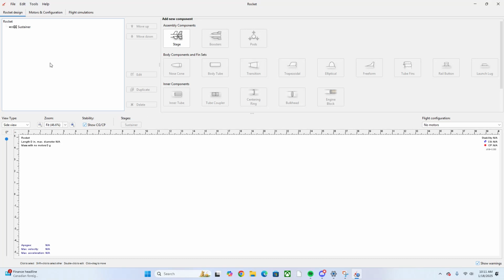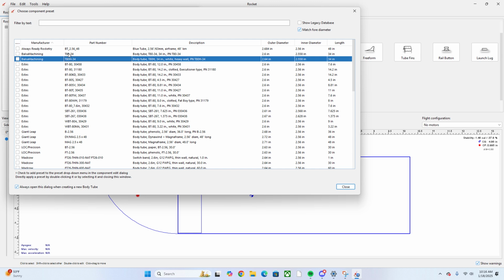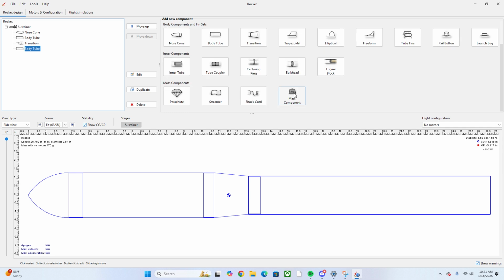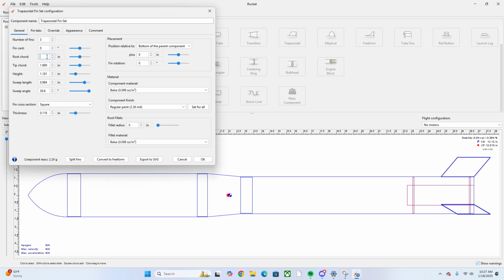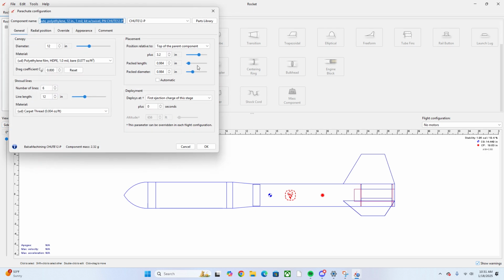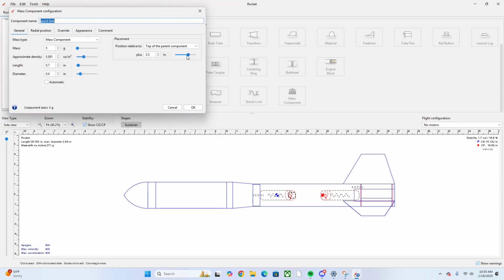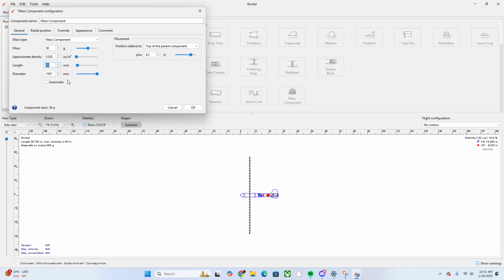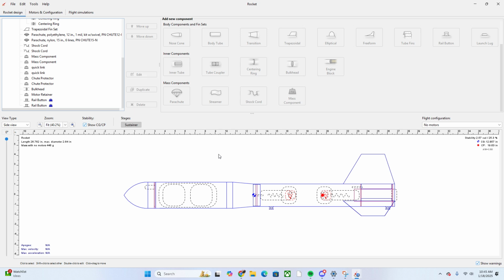Creating a Rocket in OpenRocket (Version 24.12)